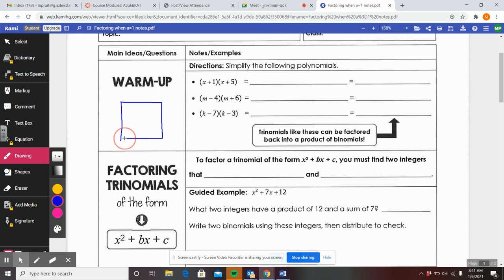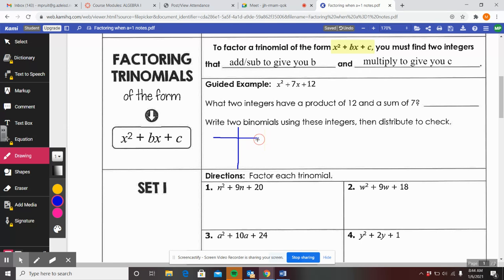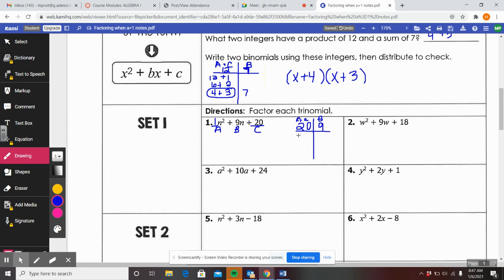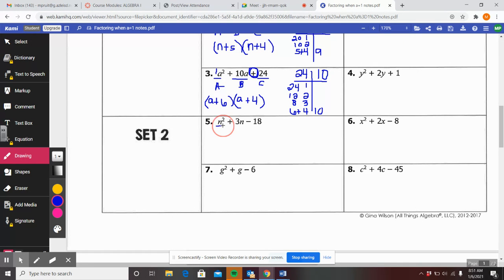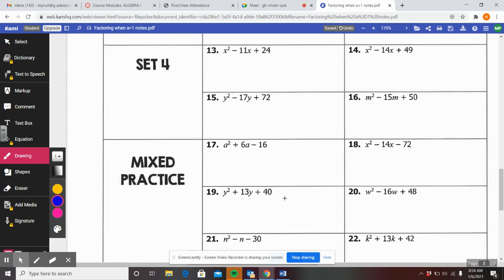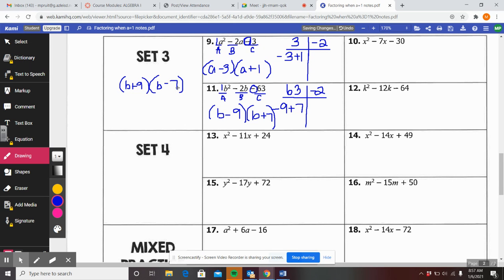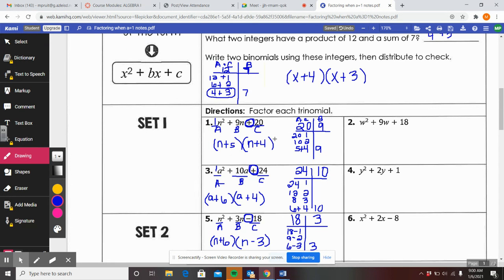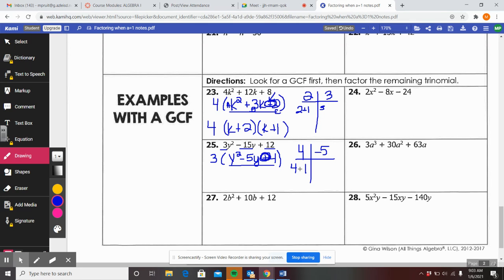Untitled: Jan 6, 2021 9:04 AM